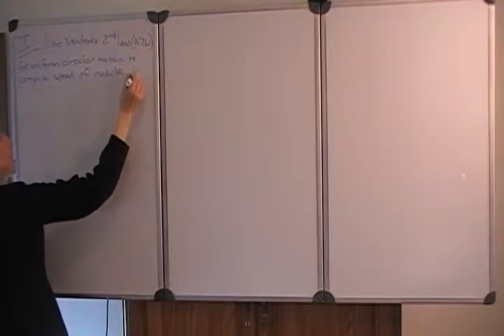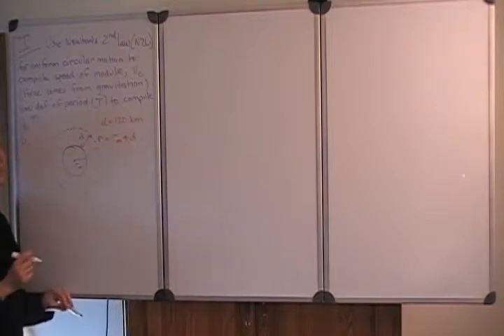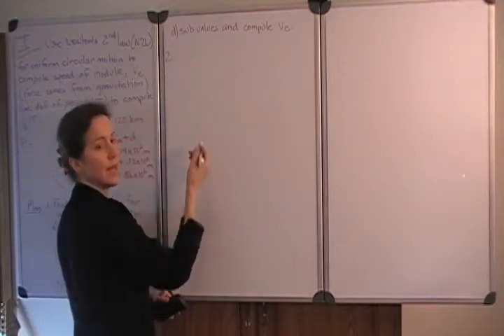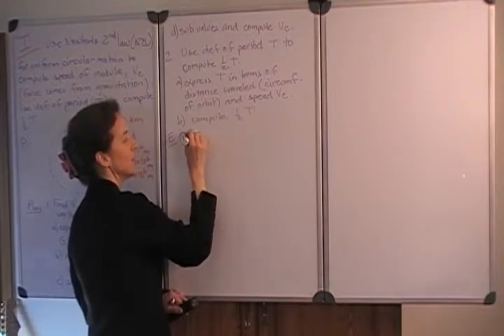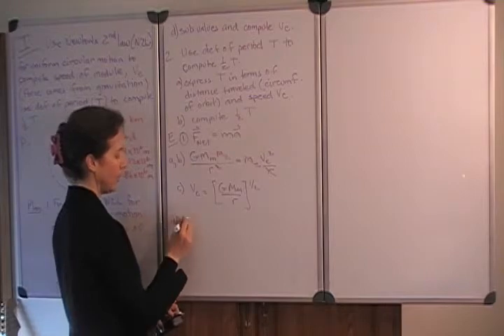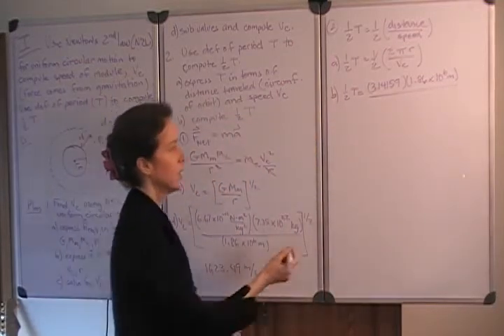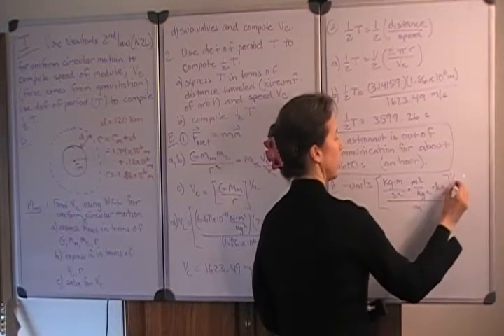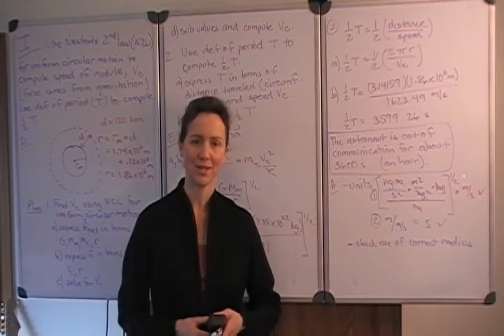Physics example universal gravitation Newton's second law orbit.mp4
Use Newton's second law for uniform circular motion and the universal law of gravitation to find how long an astronaut in a command module orbiting the moon is out of communication as the spacecraft rounds the far side of the moon, given height of the spacecraft above the moon.